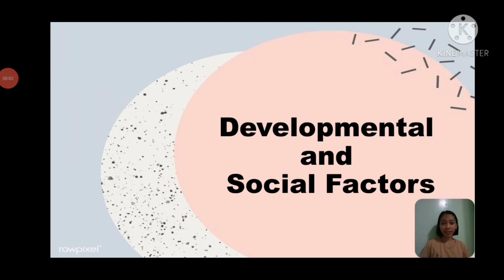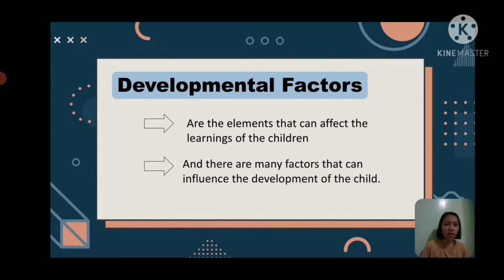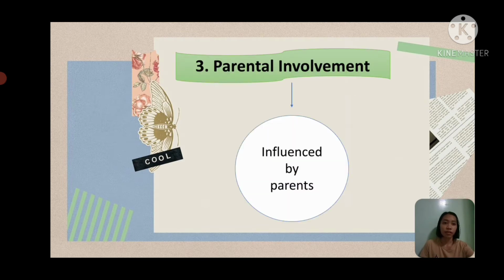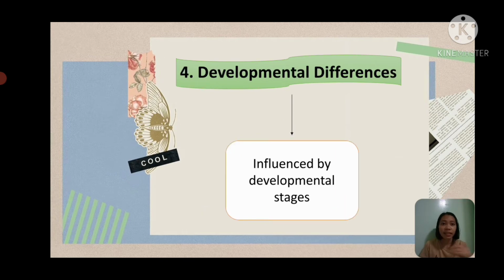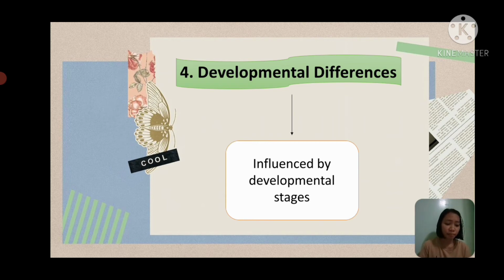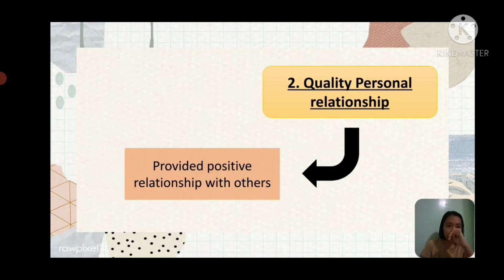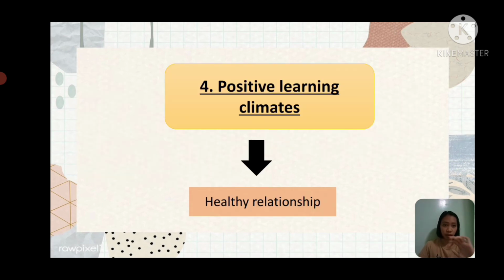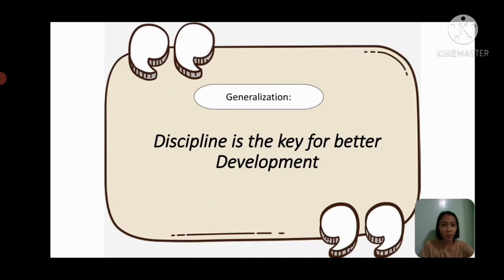Developmental and Social Factors (Video Discussion) - Syndy Bajo {Btled 1}